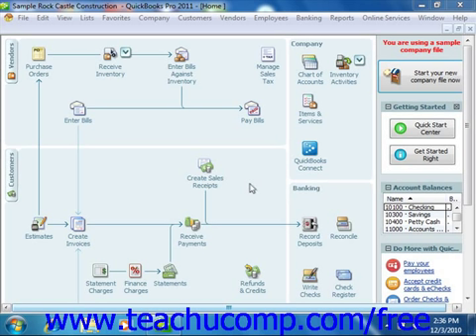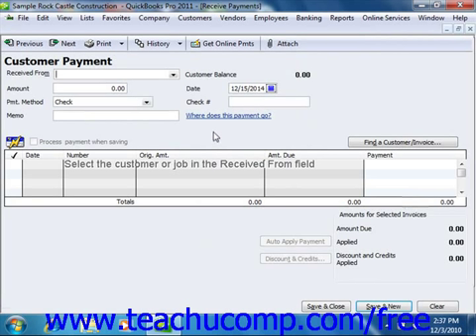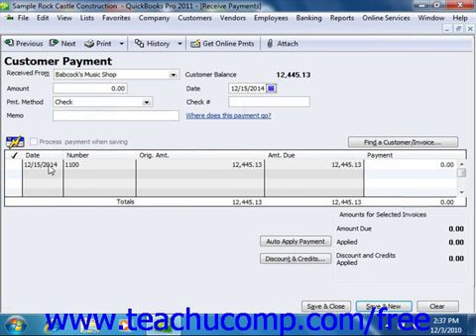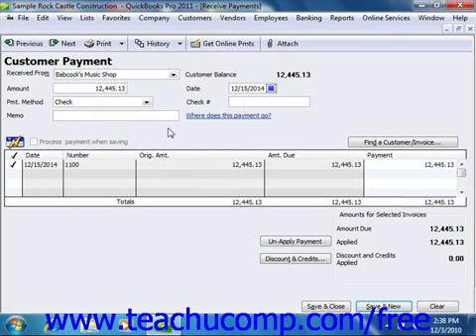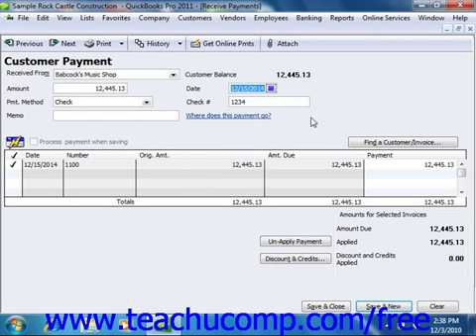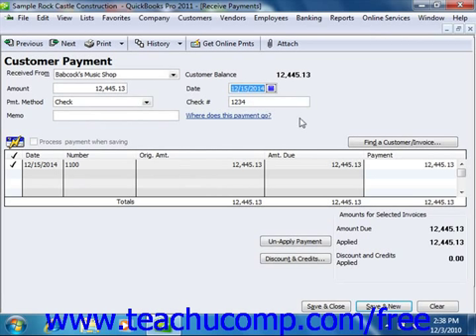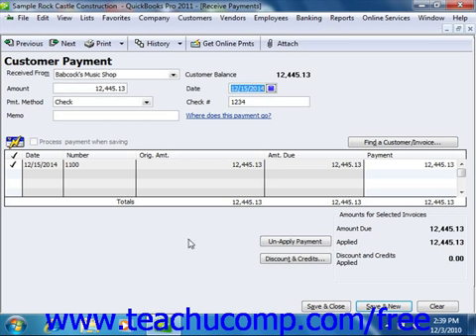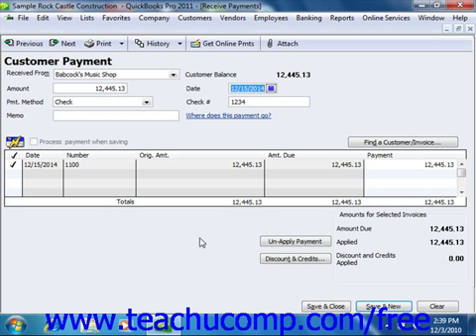QuickBooks 2011 Tutorial Recording Customer Payments Intuit Training Lesson 10.1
Learn how to record customer payments in Intuit QuickBooks A clip from Mastering QuickBooks Made Easy v. 2011. - the most comprehensive QuickBooks tutorial available. Visit us today!